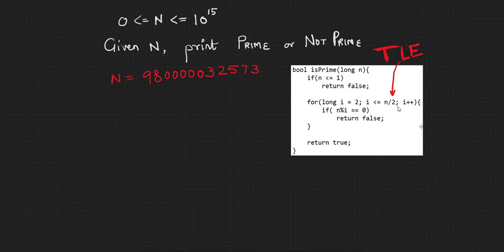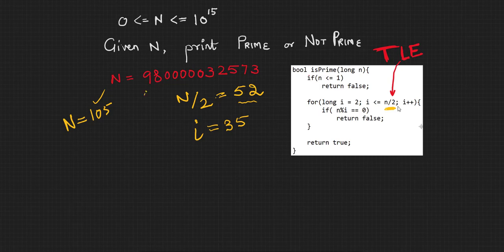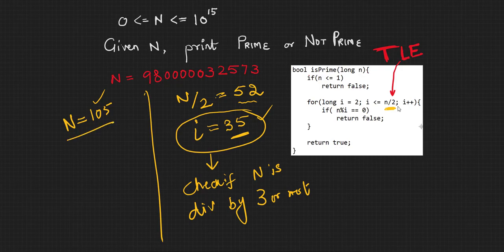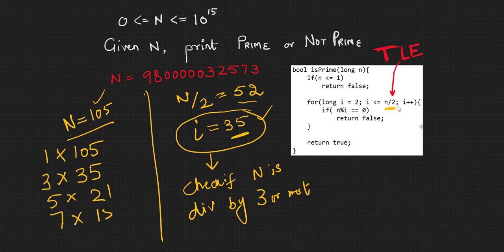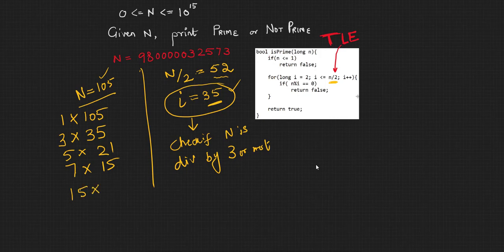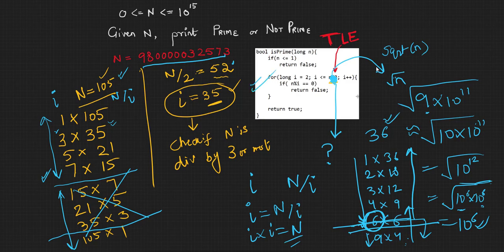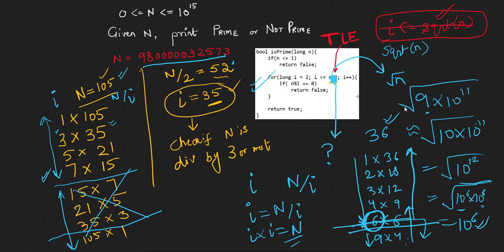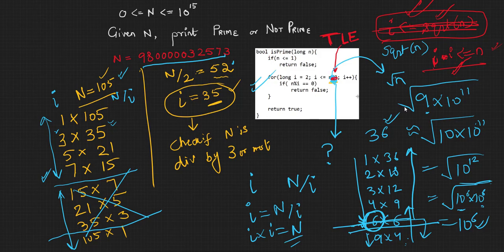Part - 2 - Primality Test - Logic that works for N as big as 10 power 15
This video describes an optimized logic that works in sqrt(N) time to check a number is prime or not.